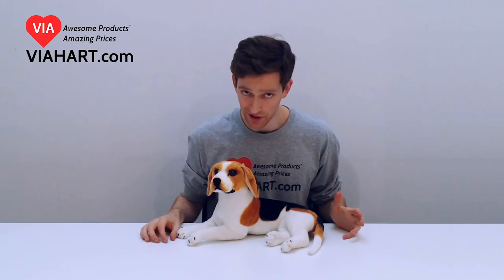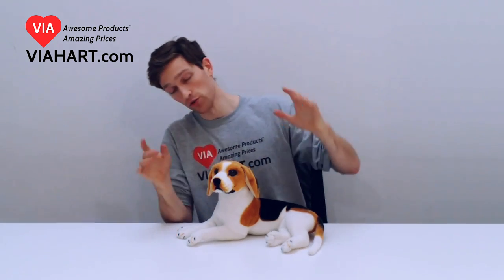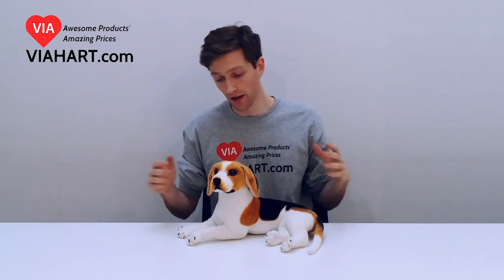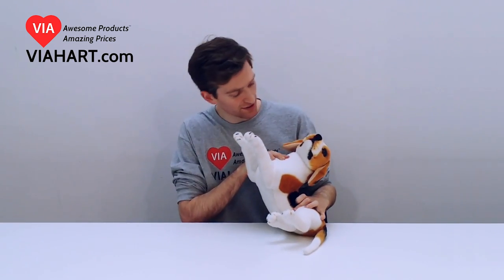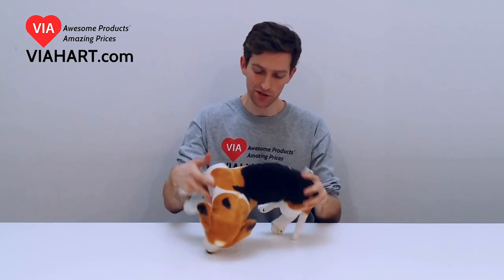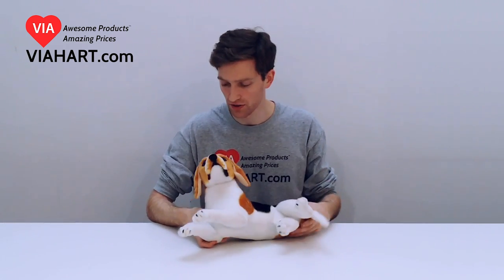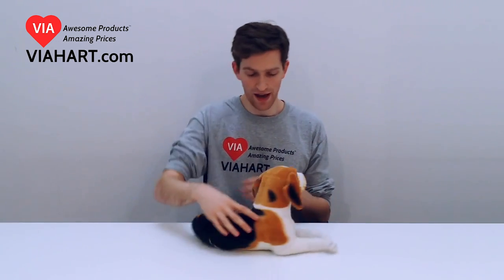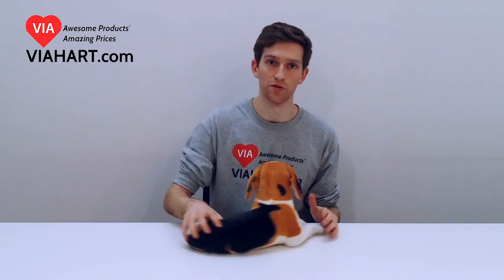VIAHART 17 Inch Beagle Dog Stuffed Animal Plush | Brittany the Beagle | Product Info Video